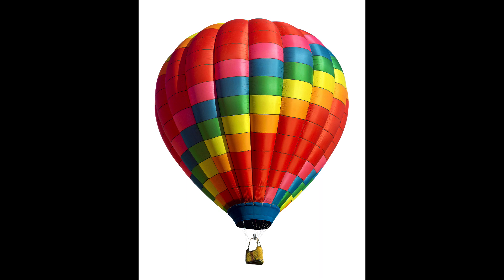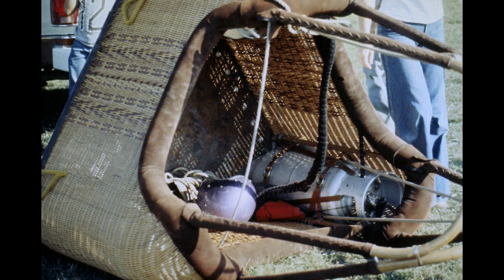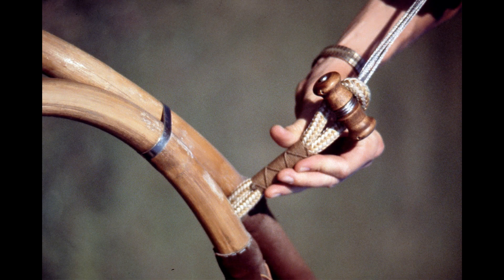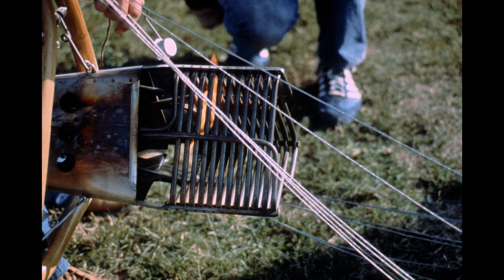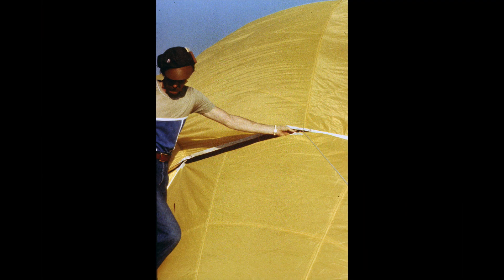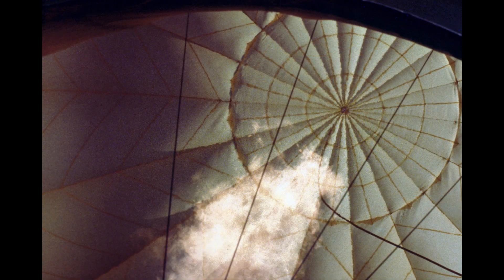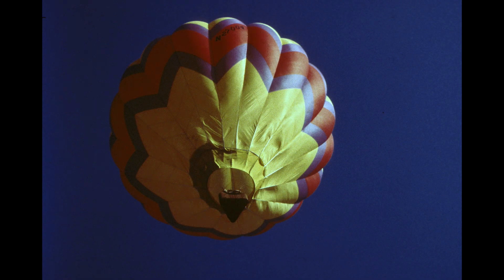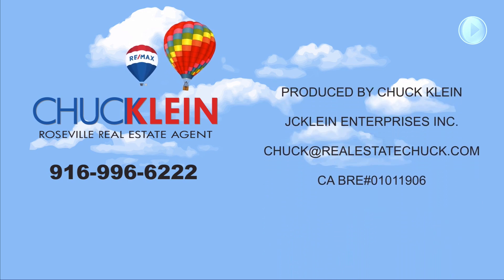How to Inflate a Hot Air Balloon, Chuck Klein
Step by step of a hot air balloon being inflated